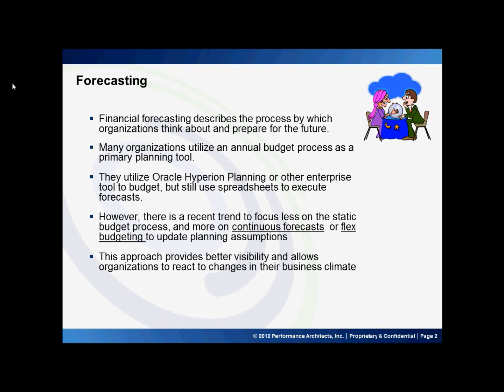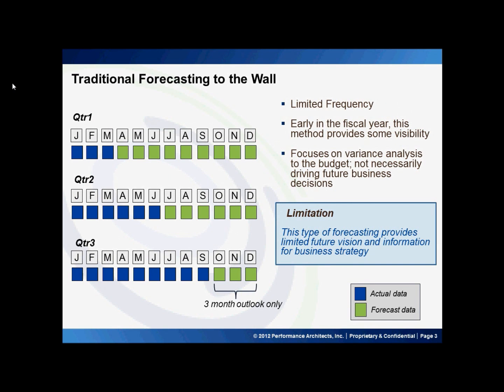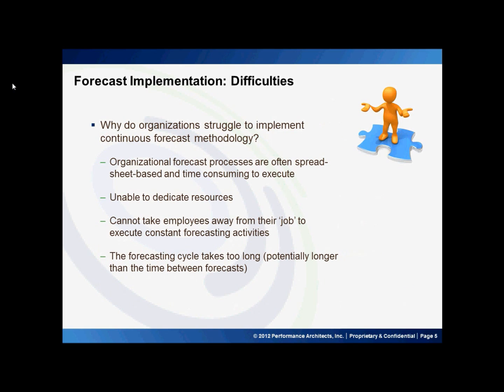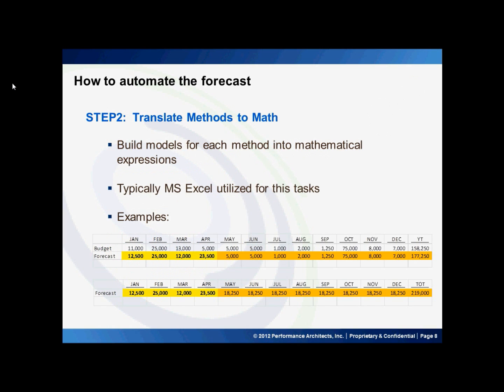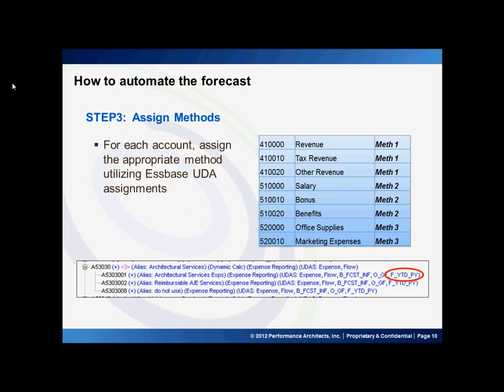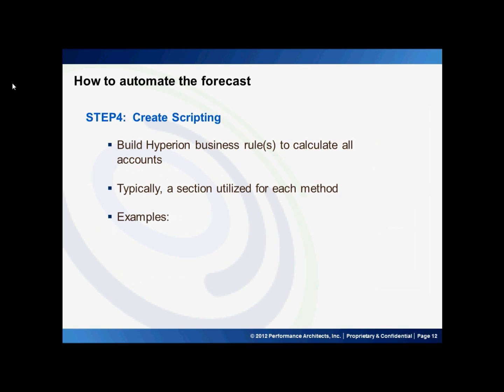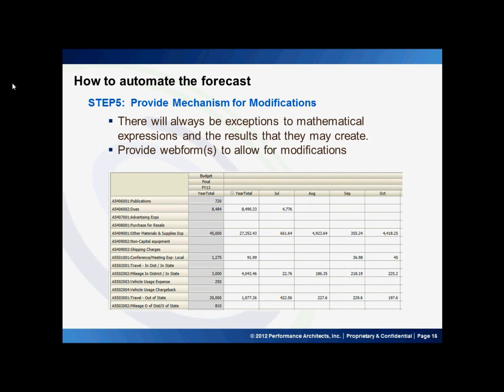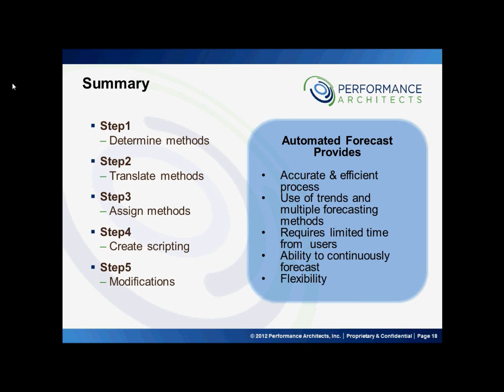Automating the Forecast with Oracle Hyperion Planning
This Performance Architects How To discusses automating the forecast with Oracle Hyperion Planning and a general overview of forecasting.